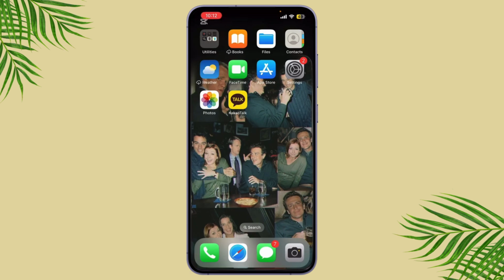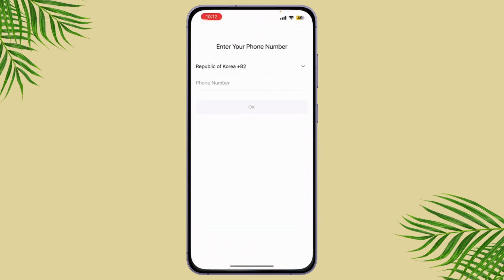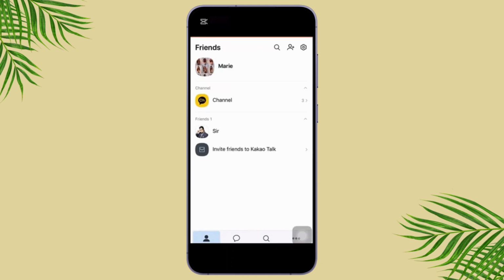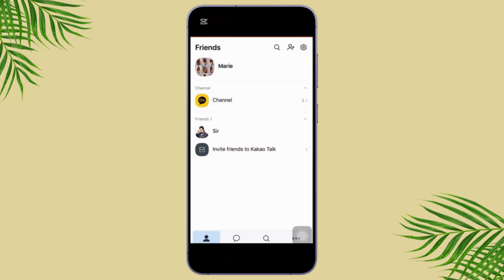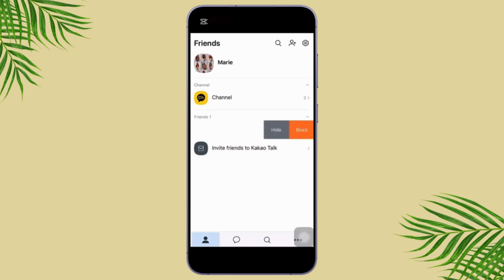How to Block Someone on Kakao Talk App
Want to block someone on Kakao Talk to avoid unwanted messages? This video will show you how to block someone on Kakao Talk easily and quickly. Whether you're asking, "How do I block someone on Kakao Talk?" or need a step-by-step guide, this tutorial has you covered. Learn how to block a contact on Kakao Talk to keep your conversations private. Watch now to find out how to block someone on Kakao Talk app today!

Timestamps:
00:00 How to Block Someone on Kakao Talk App
00:06 Step-by-Step Guide to Blocking on Kakao Talk